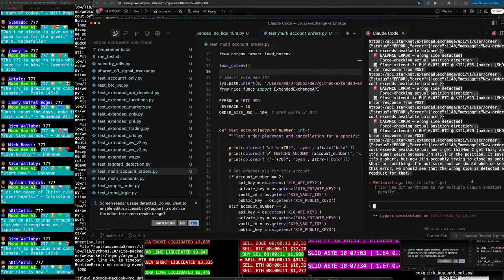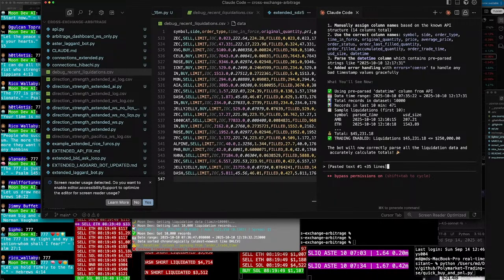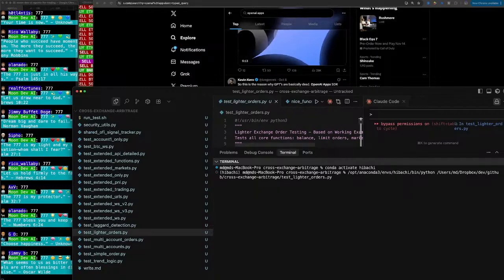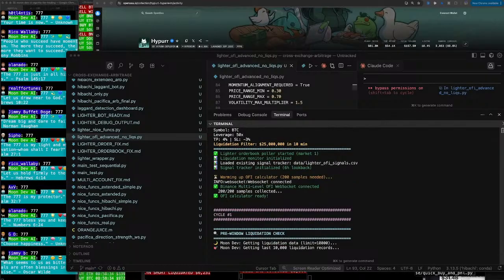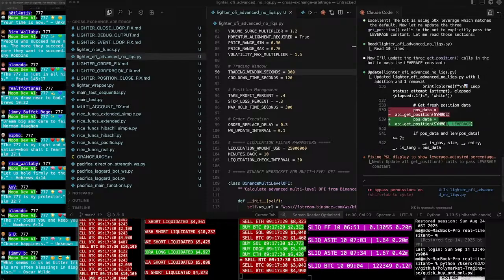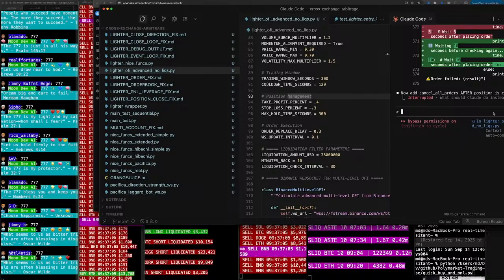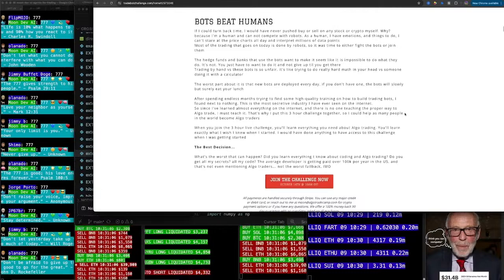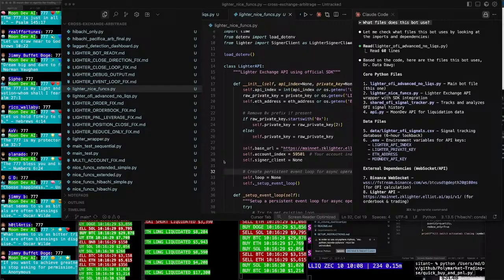Moon Dev Built a High Frequency Trading Bot Using Claude and It's Insane